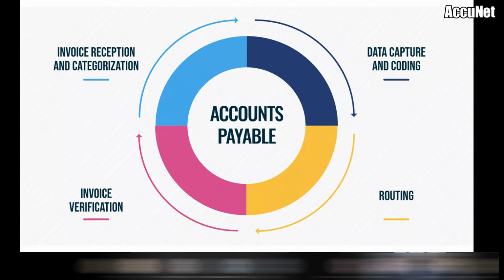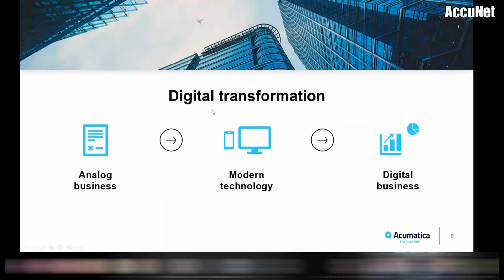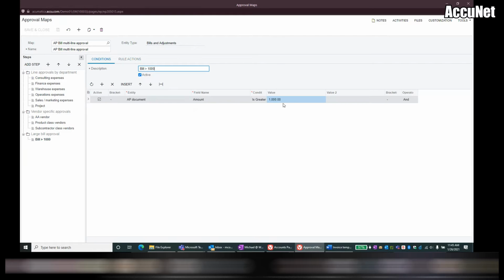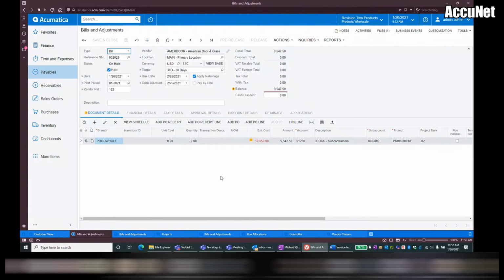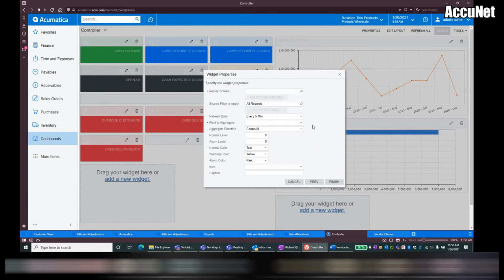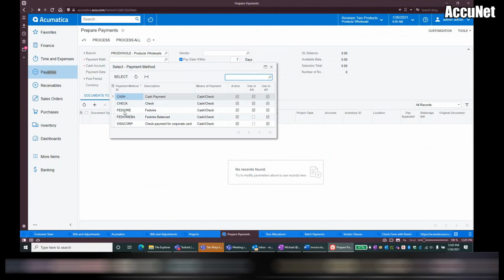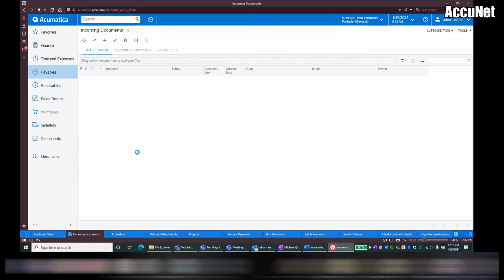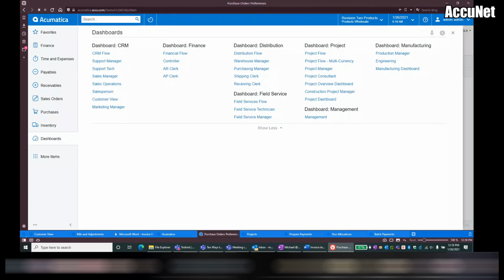Ten Ways To Streamline AP With Acumatica